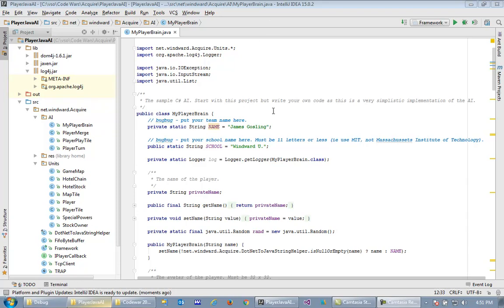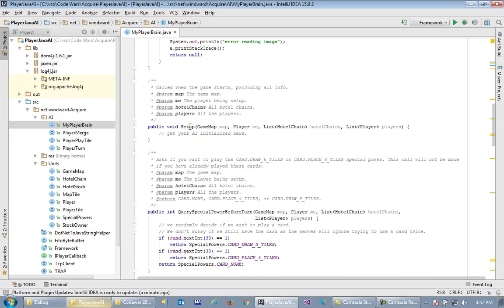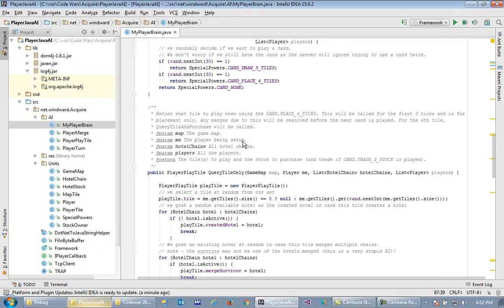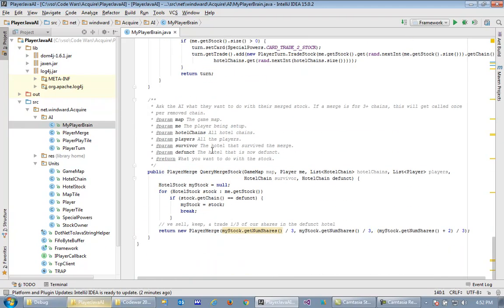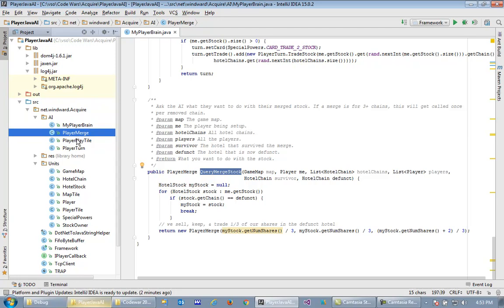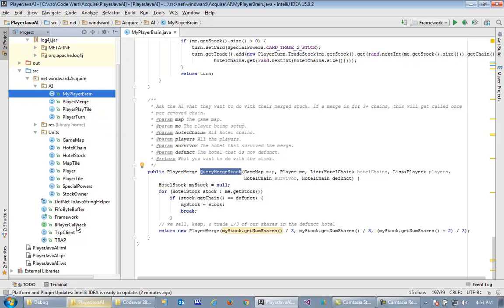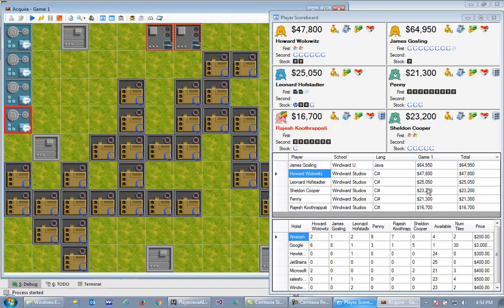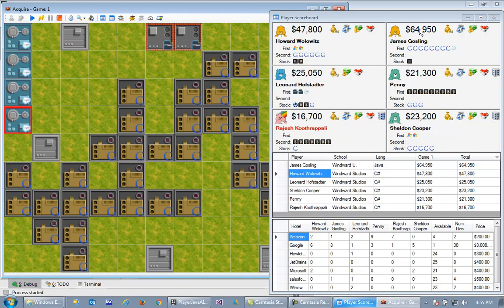Codewar 2016 Java AI